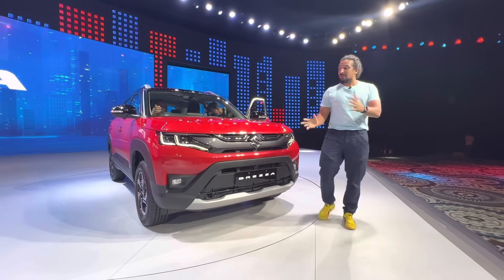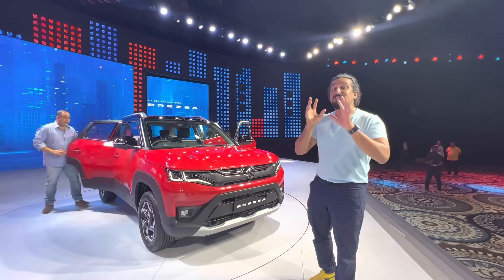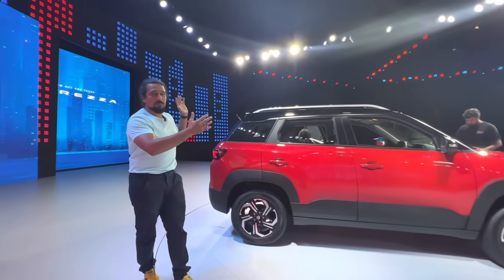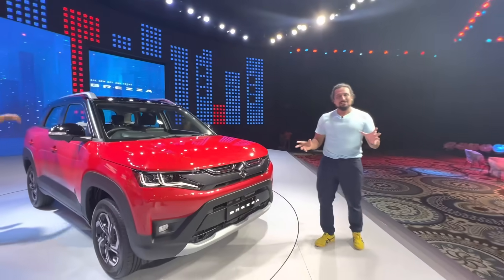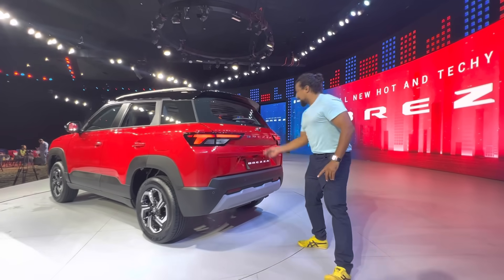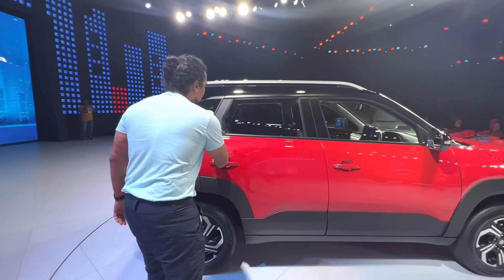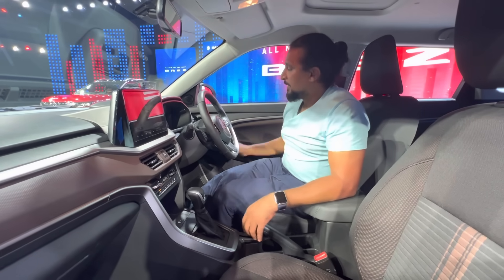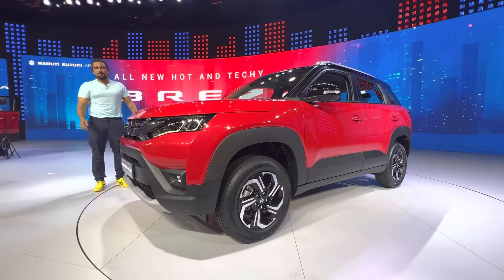Maruti Suzuki Brezza 2022 Facelift Walkaround Review | ZigWheels.com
Maruti Suzuki has launched the 2022 Brezza at a starting price of 7.99 lakh. The top ZXi + AT variant goes up to Rs 13.96 lakh which makes it the most expensive car in the sub 4 metre segment. The Brezza is powered by a 1.5 L dual Jet motor which makes 103 PS of power and is mated either to a 5-speed MT or 6-speed automatic transmission. The 2022 Brezza also gets a lot more wow features like 360 degree camera, heads up display, auto climate control, ESP and six airbags. Our drive review will go live on the 6th of July 2022.

For more information on the Maruti Suzuki Brezza